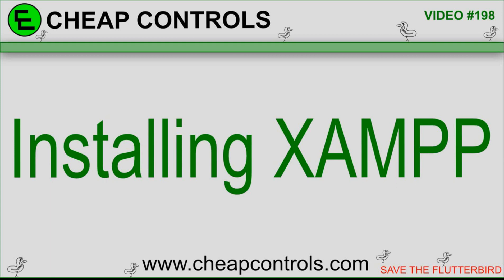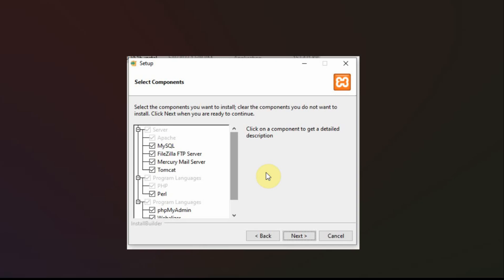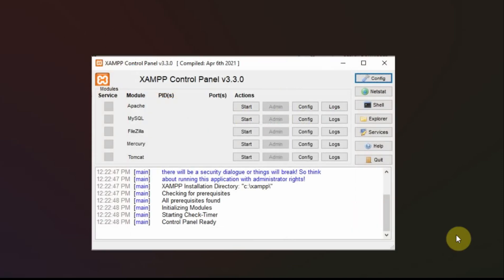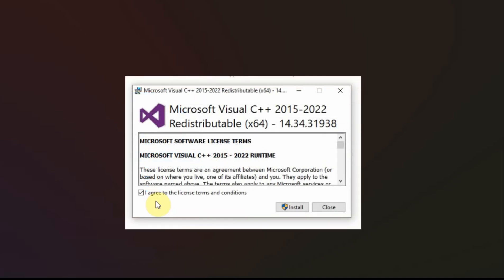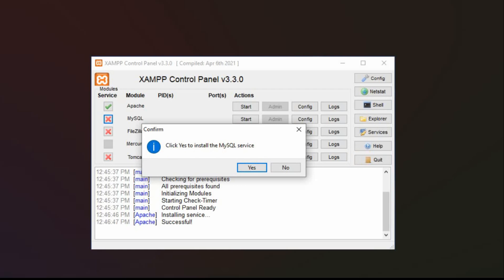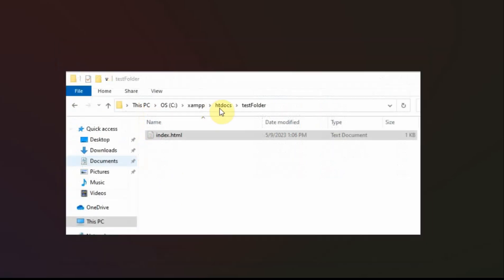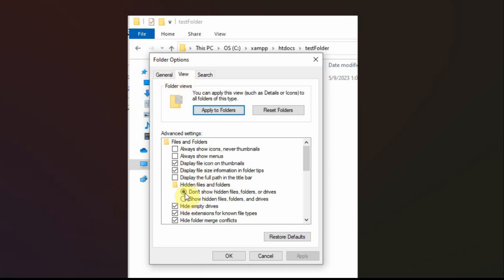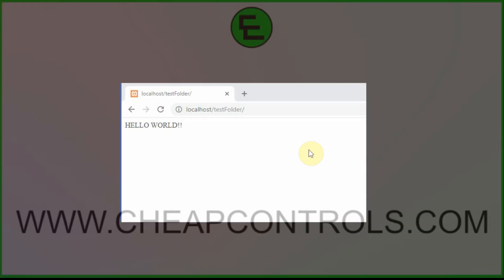198 installing XAMPP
From My own lab
DC Power Supplu
Weller Soldering Station
ESP32 modules
GY-521 gyroscope

This video is part of a series.  I use multiple technologies to collect, display, compare, and store data.  The part shows how to install XAMPP.  XAMPP installs MySQL and PHP.  It also makes a location on your hard drive to create folders for different projects and display them as separate web pages. This series should get more interesting as the series progresses.

I am just a guy making things for fun.  I make plenty of errors, but the people commenting and supporting make it easy to correct and move on.  Thank you to all that watch and support.